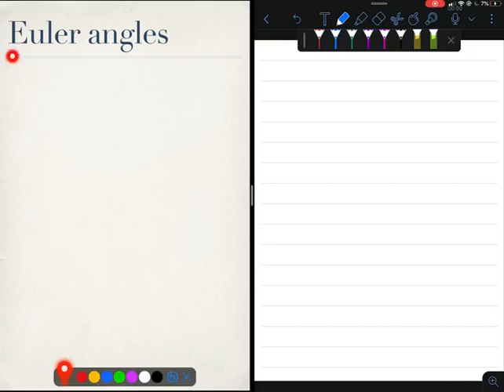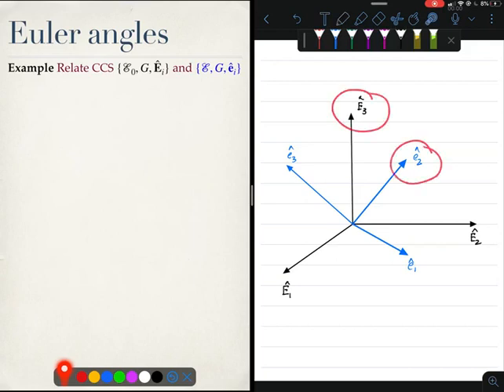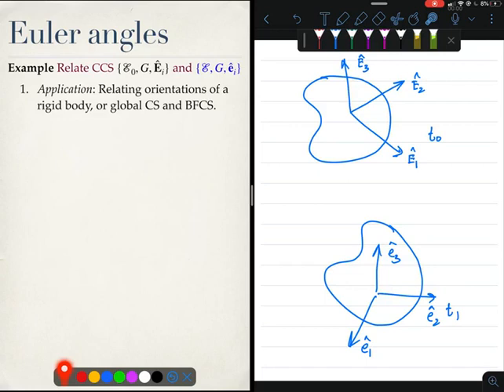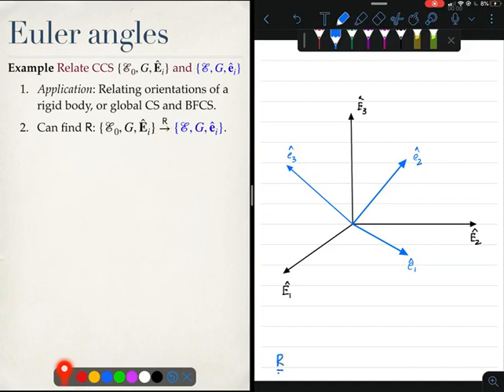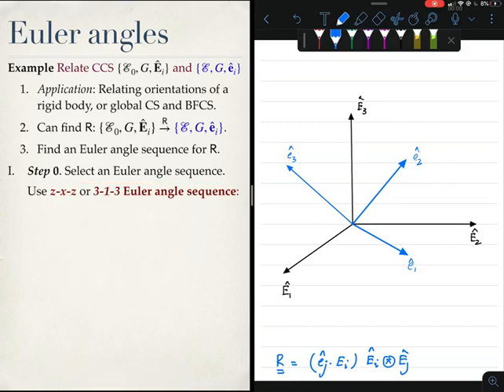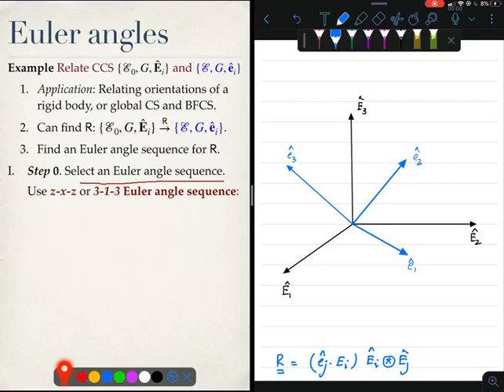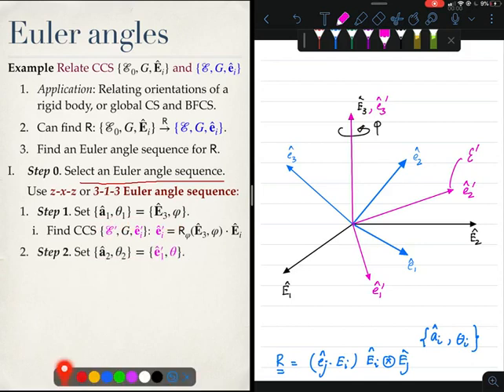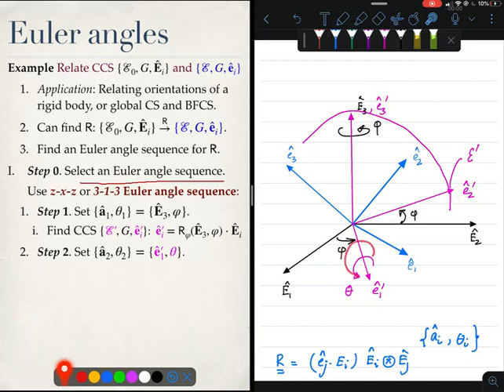Euler Angles Part 2 | DYNAMICS [IIT KANPUR]